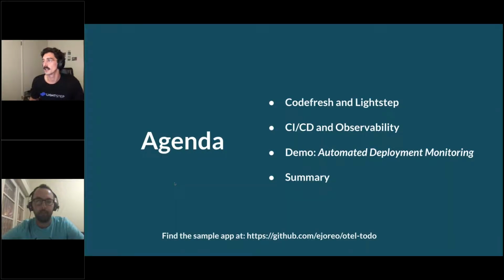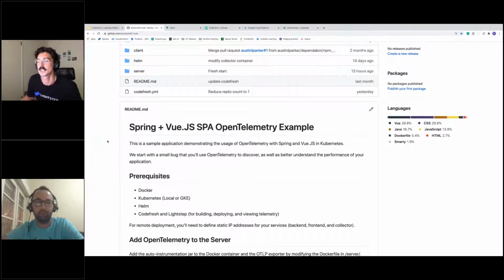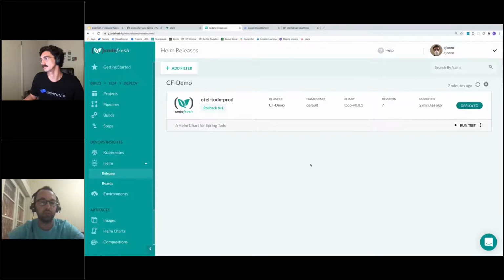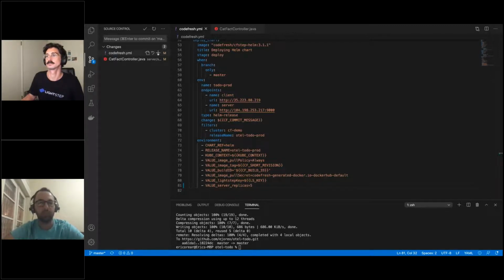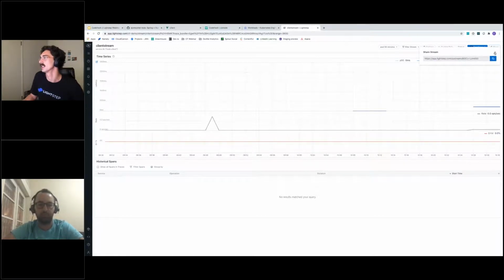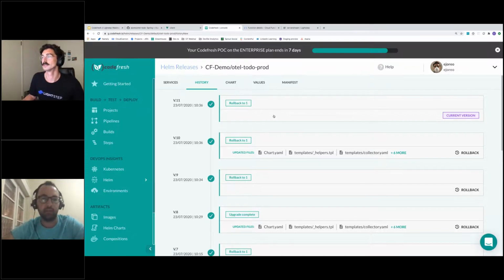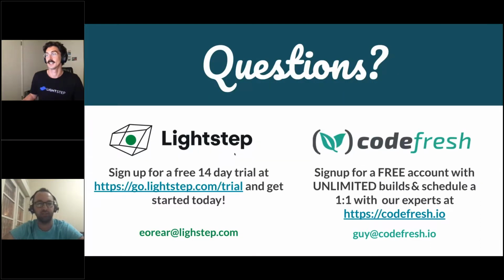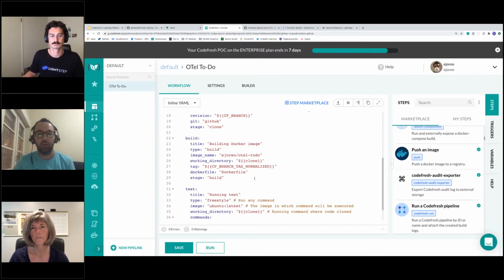Automated Deployment Monitoring with Lightstep and Codefresh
Today’s development environment demands fast iterations and frequent deployments. How do you know if the changes that you’re making to your microservices are having the desired impact on your end-users? With Codefresh and Lightstep, you’re able to more quickly, more accurately, and more confidently ensure that any commit and build results in a better experience for your end-users.

Join us for this live workshop where you’ll learn:
how to easily set up continuous delivery of your code with Codefresh
how to measure the performance impact of a deployment in Lightstep (both free accounts!), and
how to use Lightstep and Codefresh together to automatically trigger rollbacks based on performance data
You’ll also learn how to easily add custom instrumentation with OpenTelemetry. Join us for the workshop and see how easy it is to make your deployments observable!”